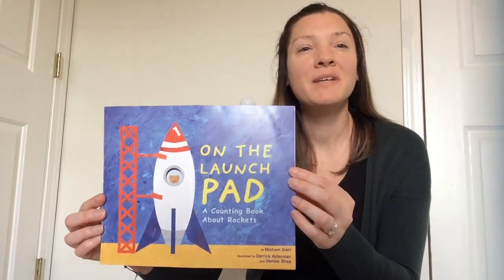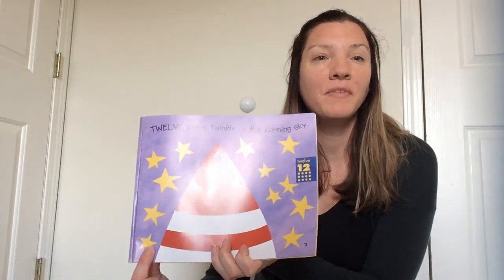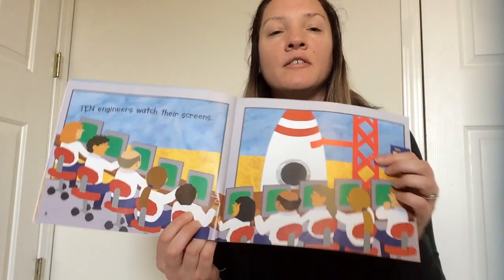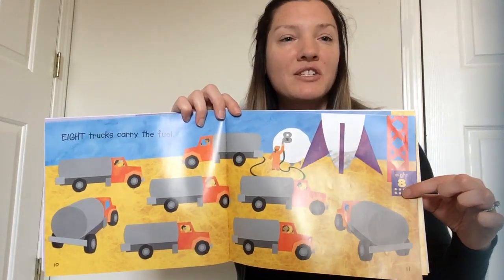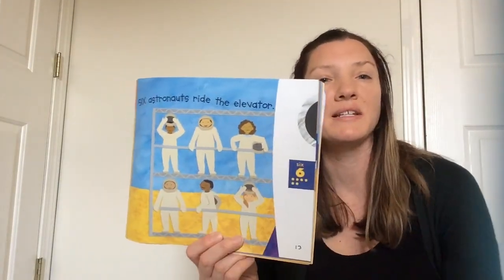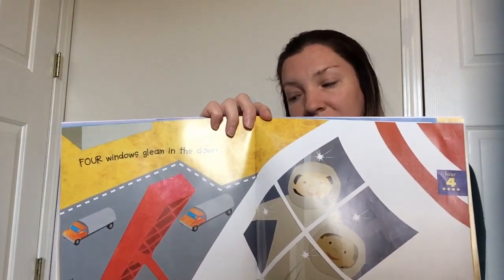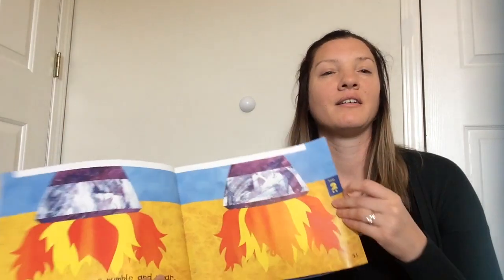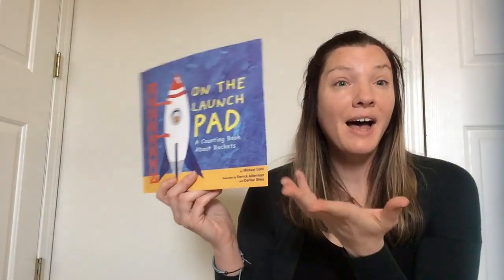"On The Launch Pad: A Counting Book About Rockets" by Michael Dahl. Read by: Kr. Kristen.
Help Ms. Kristen count backwards from 12. Would you want to fly from Syracuse to Space?